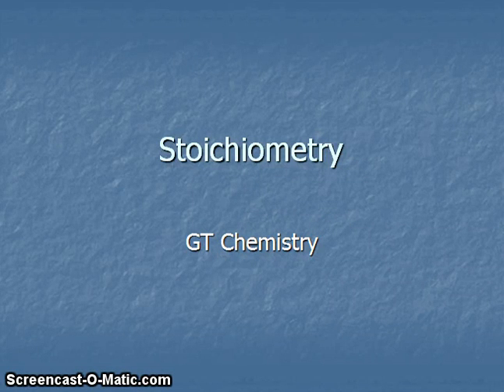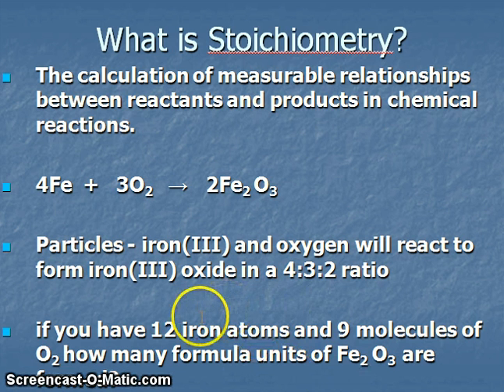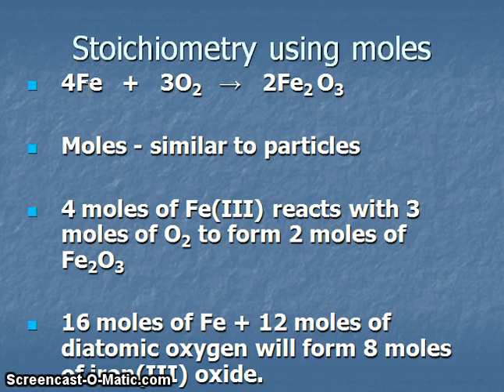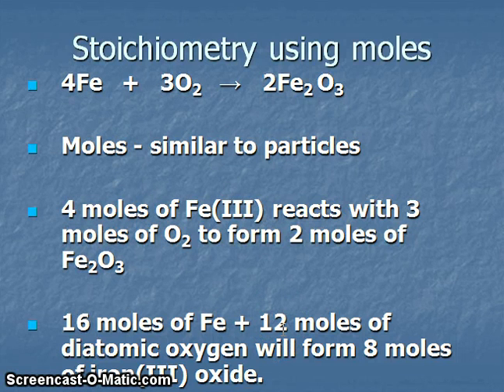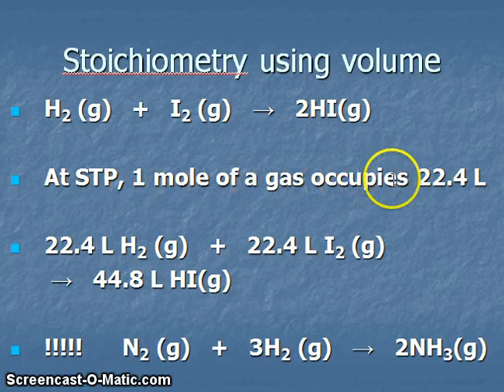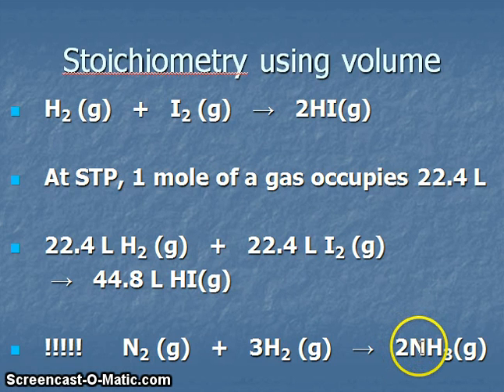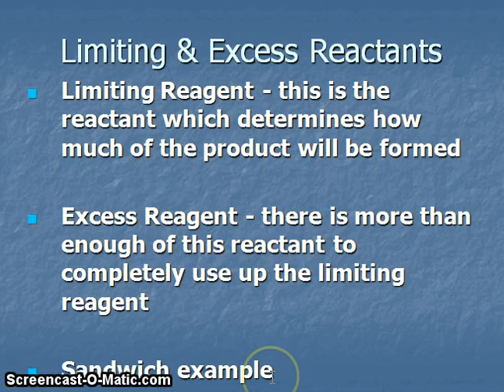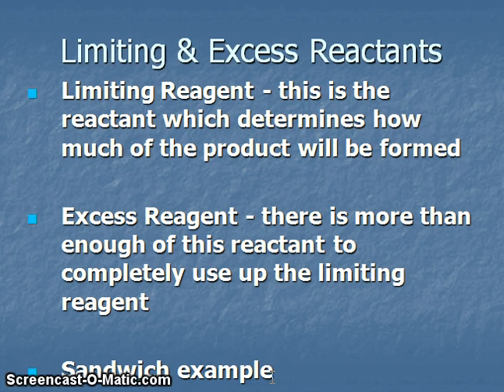Stoichiometry Lecture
This presentation covers basic concepts related to the topic of stoichmetry.